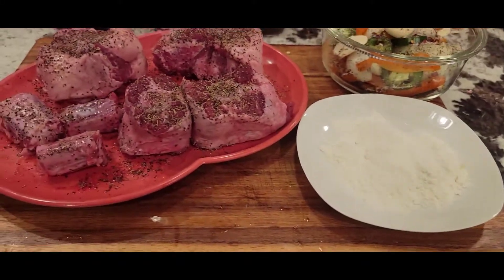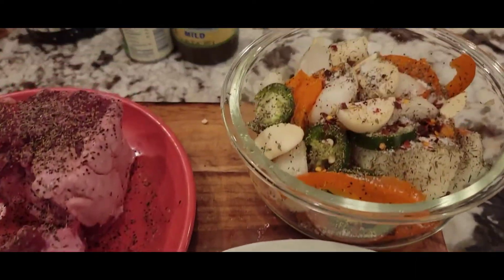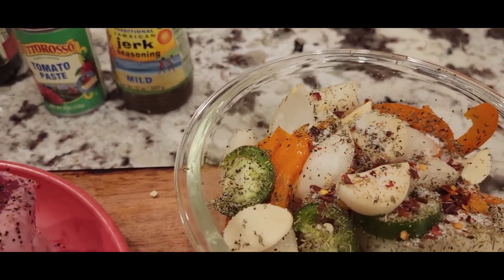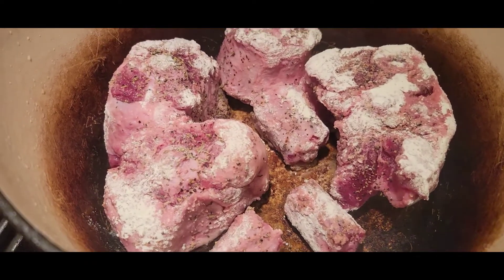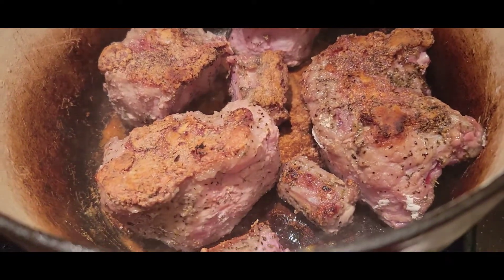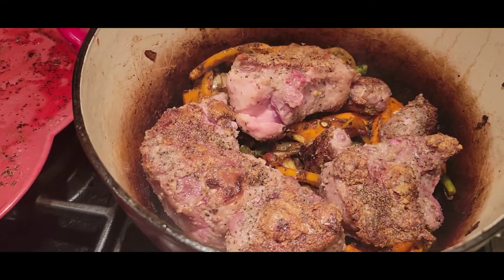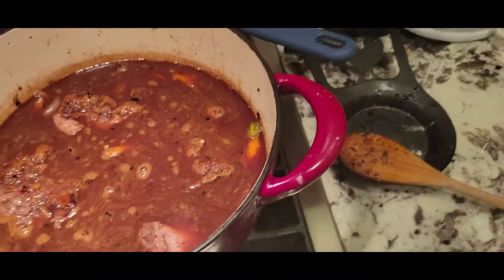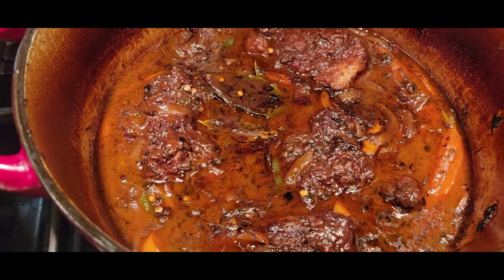Not your Aunties Ox Tails